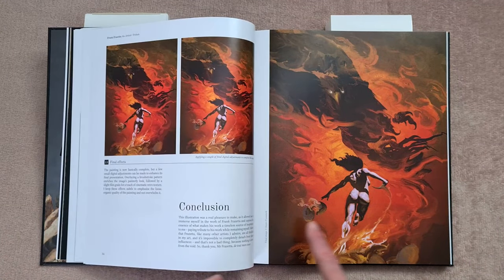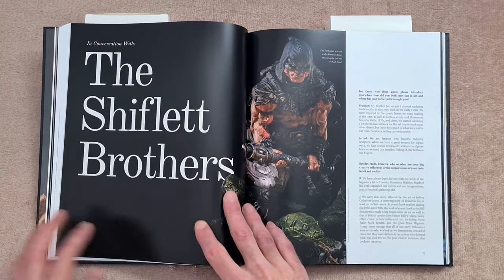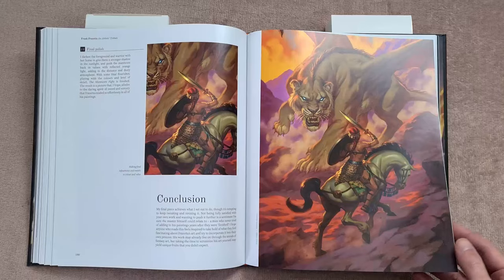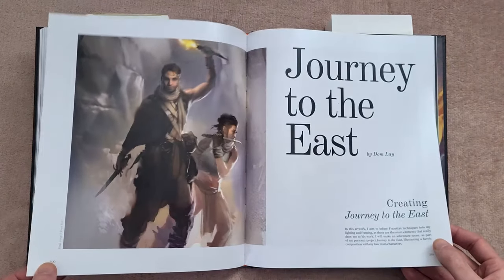🔥Frank Frazetta an Artists Tribute book: 3Dtotal Godfather of Fantasy art book preview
Frank Frazetta an Artists Tribute book preview video (3Dtotal publishing books). A new Frazetta themed art book featuring a selection of 11 well known artists, creating projects inspired and dedicated to the late Frank Frazetta, the fantasy master artist.
The book is filled with incredible art works inspired by Frank Frazetta, ranging from traditional & digital paintings to sculptures, along with interviews from well known artists. We get to see the step by step process and thought process that goes into each of the projects. Despite this, I would not call it a how to draw book, but more of an insights books, a look into the thinking behind each step of the art work - For example, what inspired them, whether it's the colour palette from Frazetta, the composition, the theme, or even the style. As well as the art projects and interviews, we also get to see a gallery from each of the artists features in the book, plus there are some of Frazettas best painting spread throughout, including a small gallery section at the back. Which is your favourite?

Note: not concentrating properly I pronounced Fernanda Suarez name and gender incorrect in the video I think. apolagies to the artist for that, apparently I can't read :D

Artists features & projects included in the book:
My Grandpa, Frank by Sara Frazetta
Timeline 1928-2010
'Who sees like that?' by Robert Rodriguez
The Nomads by Daniel Landerman
Momentum by Anato Finnstark
Goliath by Jama Jurabaev
In Conversation With: The Shiflett Brothers
The Warrior by Dibujante Nocturno (Fran Garcés)
Killing Angel by Entei Ryu
In Conversation With: Rafael Grassetti
The Summoning by Valentina Remenar
Saint George by Gustavo Pelissari
In Conversation with: Petar Meseldžija
Full Moon by Jodie Muir
The Manticore Fight by Hazem Ameen
In Conversation with: Fernanda Suarez
Journey to the East by Dom Lay
The Death Queen by Bastien Lecouffe Deharme
Gallery by Frank Frazetta